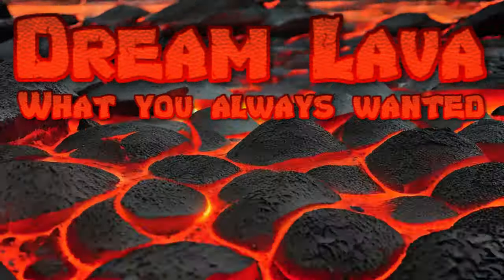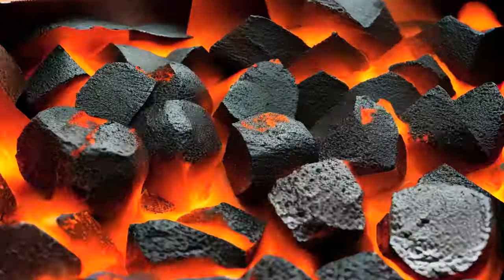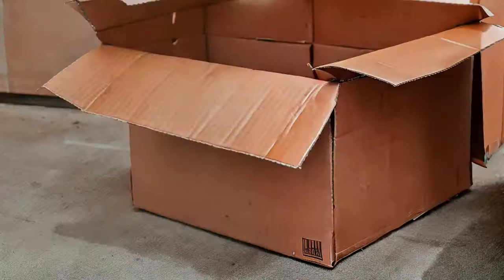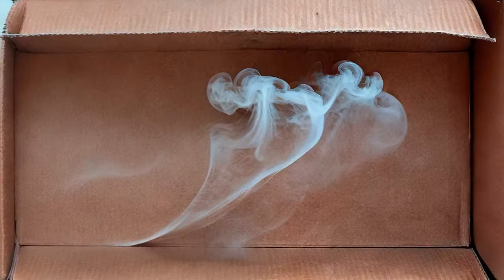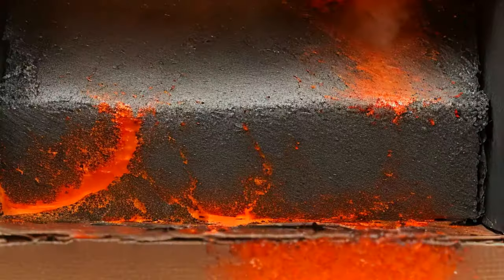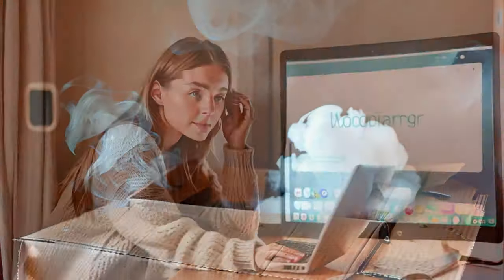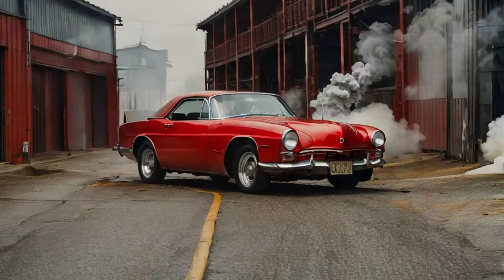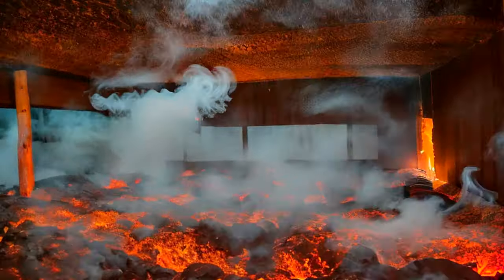Dream Lava - What you Always Wanted (AI fictional ad)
AI-made advertisement for an absolutely fictitious non-existent product supposed to look like TV commercials just for fun. Not real! It's all just AI fake.
Generated with Mage.space animate and voiceover from NaturalReader. Background music stolen from 'The Floor is Made of Lava' ❤